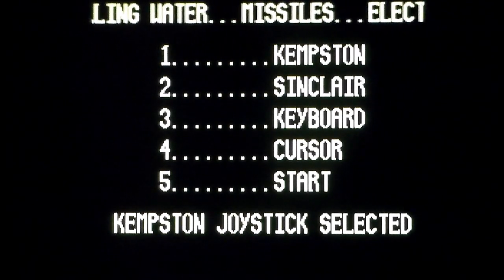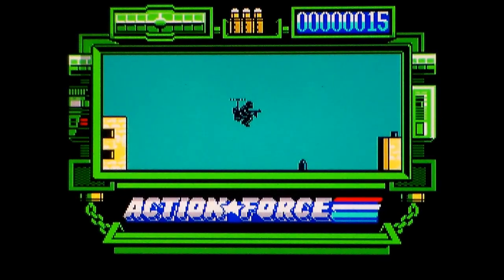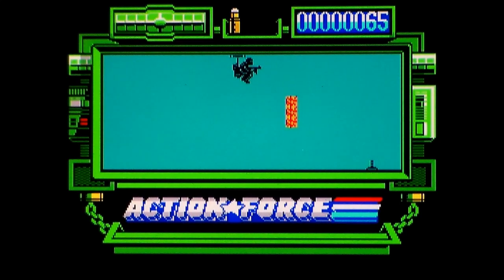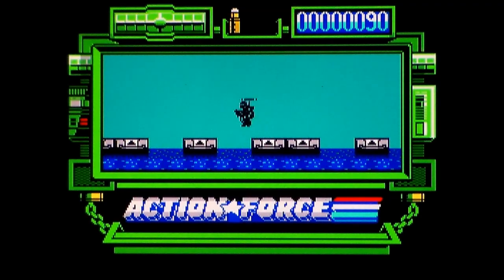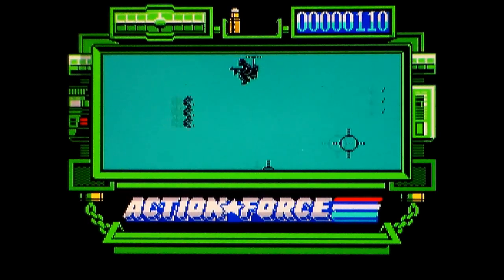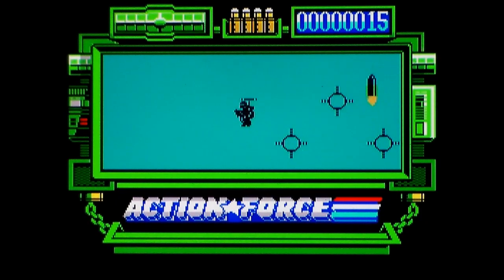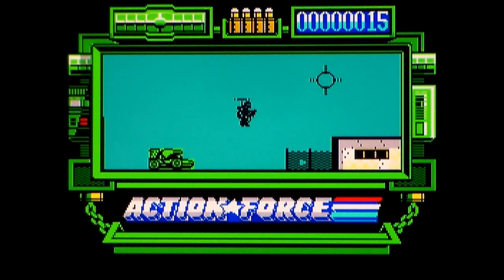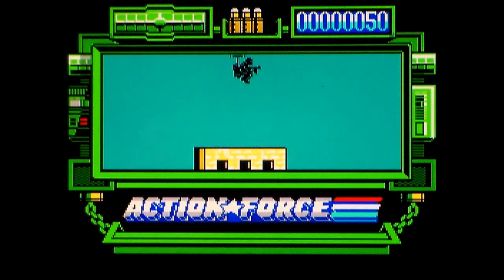Action Force on ZX Spectrum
A quick and very poor game play of Action Force on the ZX Spectrum.